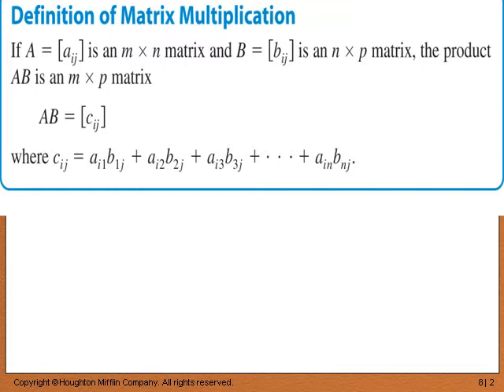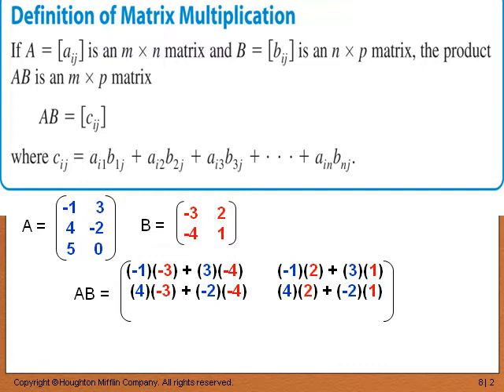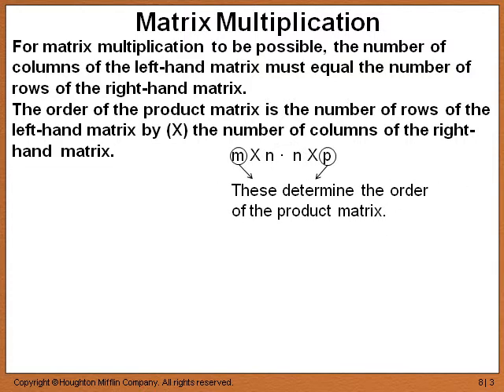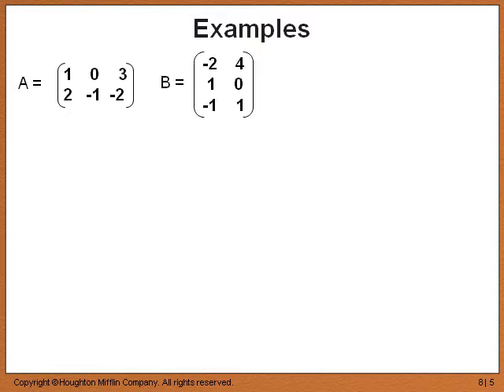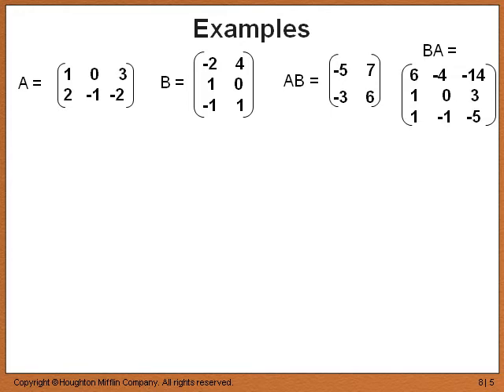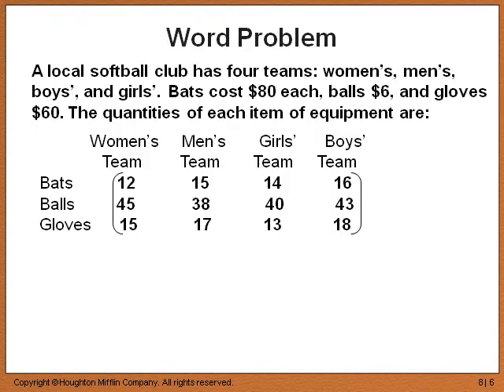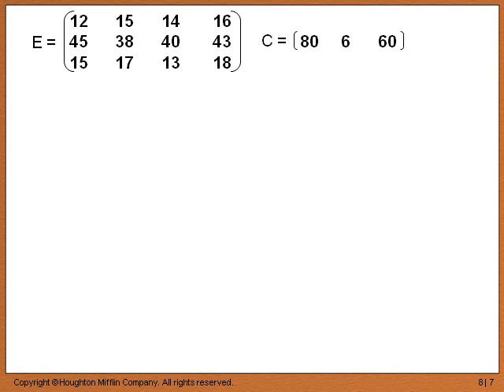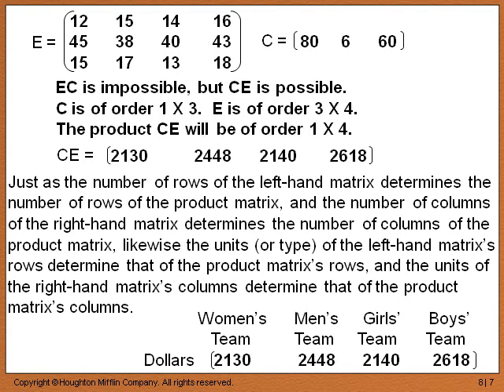8 2 B